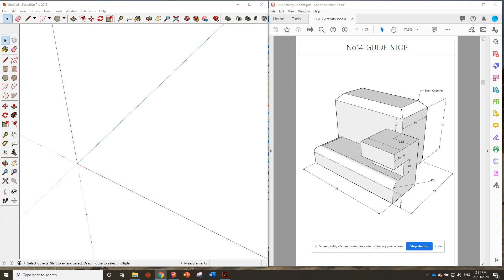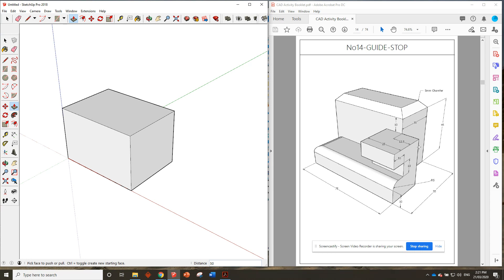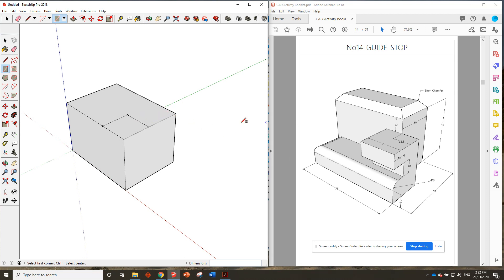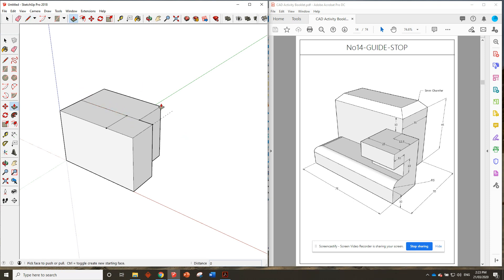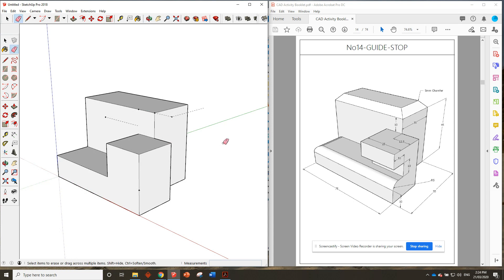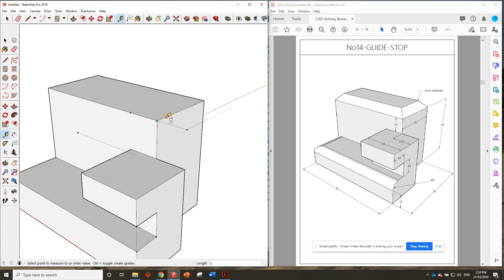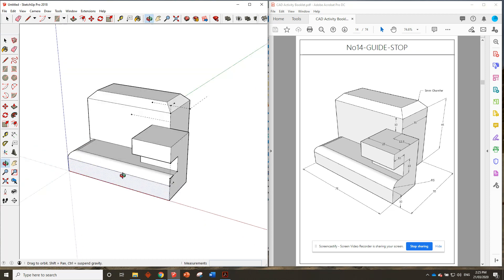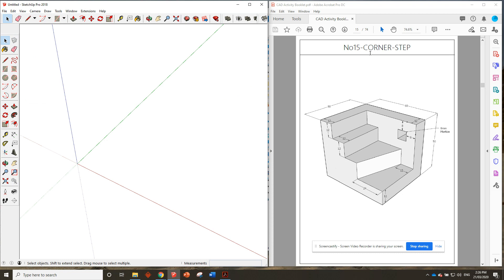No14 GUIDE STOP